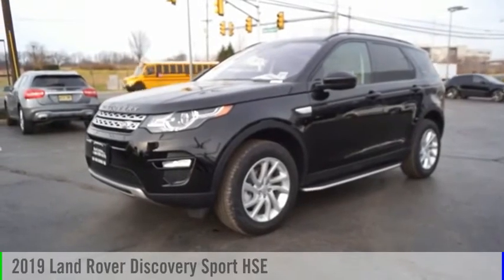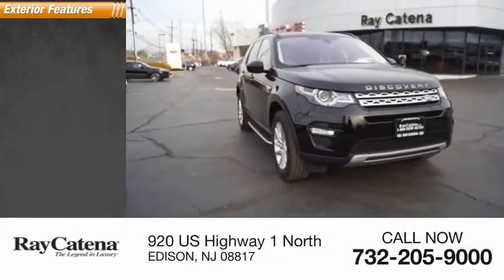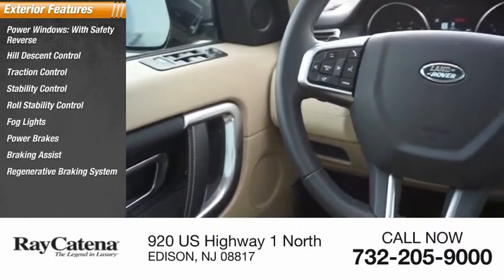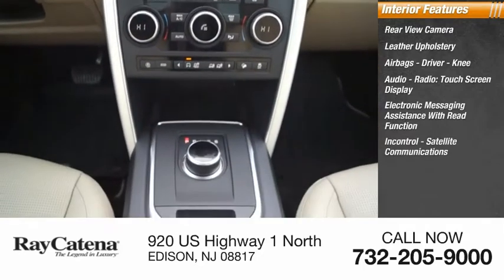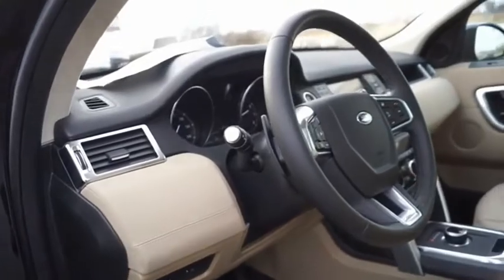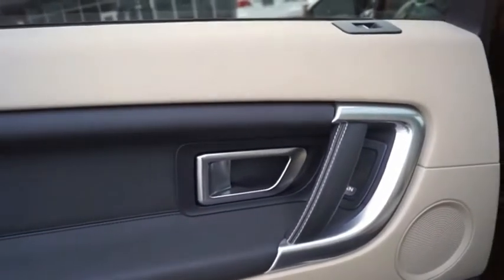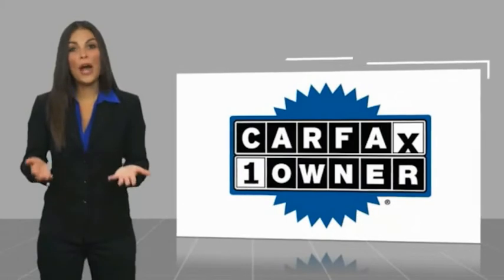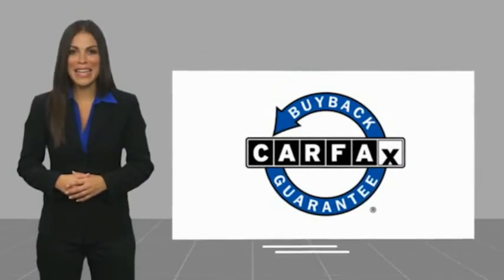2019 Land Rover Discovery Sport EDISON NJ L19863A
2019 Land Rover Discovery Sport HSE

920 US Highway 1 North

CARFAX One-Owner. Clean CARFAX. Certified. 4-Wheel Disc Brakes, ABS brakes, Audio Upgrade Package, Automatic Emergency Braking (AEB), Blind Spot Monitor w/Closing Vehicle Sensing, Climate Comfort Package, Driver Assist Plus Package (InControl Touch), Electronic Stability Control, Front dual zone A/C, Heated door mirrors, Heated Steering Wheel, Heated Windshield, Heated/Cooled Front & Heated Rear Seats, Illuminated entry, Lane Keep Assist w/Driver Condition Monitor, Low tire pressure warning, Navigation System (Touch), Power Liftgate, Radio: Meridian Audio System w/11 Speakers, Remote keyless entry, SiriusXM Satellite & HD Radio, Traction control, Traffic Sign Recognition, Wheels: 18 5 Split Spoke (Style 511).Certification Program Details: Land Rover Approved Certified Pre-Owned Details: * Vehicle History * Up to 7 Years/100,000 miles (whichever comes first) from original in-service date, including Trip Interruption Reimbursement * Roadside Assistance * 165 Point Inspection * Transferable Warranty * Warranty Deductible: $0